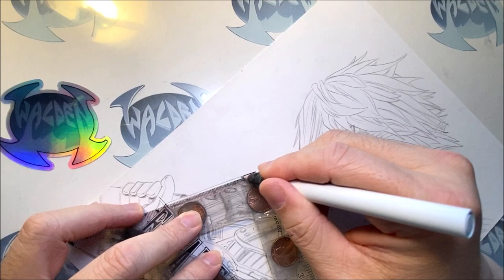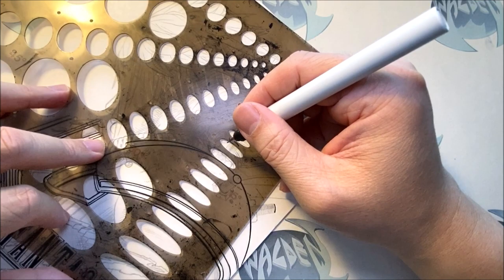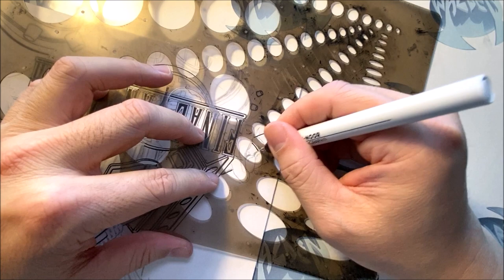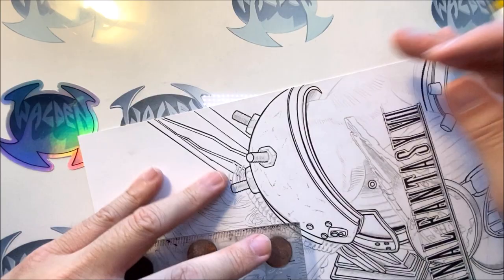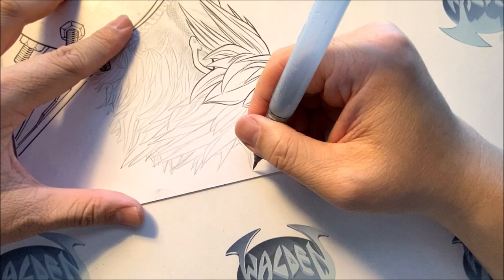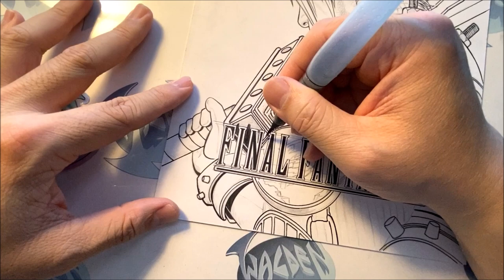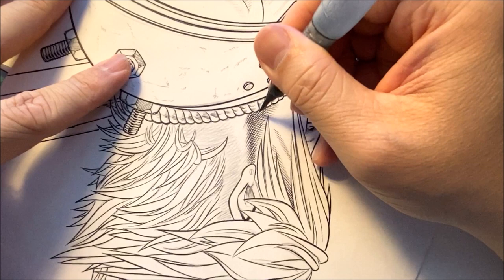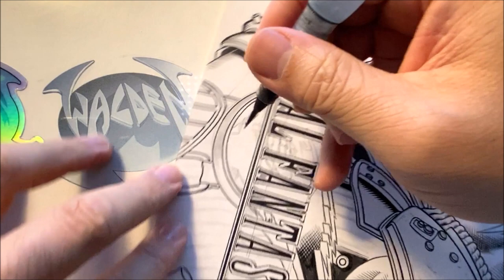How to use Artist Tools. Drawing Inking FINAL FANTASY VII Remake cover recreation tutorial CLOUD art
Drawing Inking FINAL FANTASY VII Remake cover recreation

Pentel Arts Aquash Water Brush...

Staedtler Pigment Liner...

Speedball Art Products Pen & Ink Set...